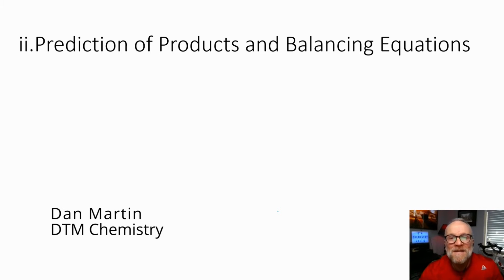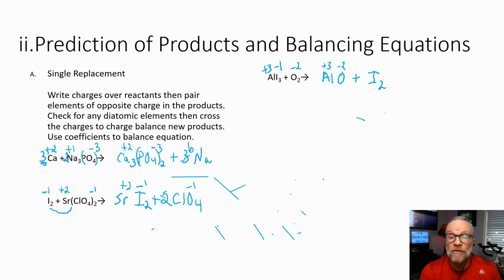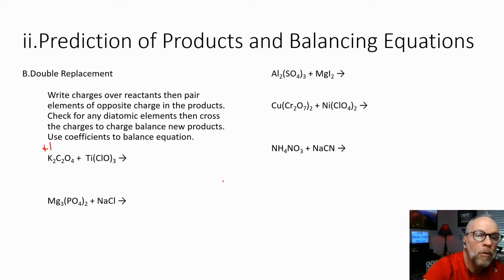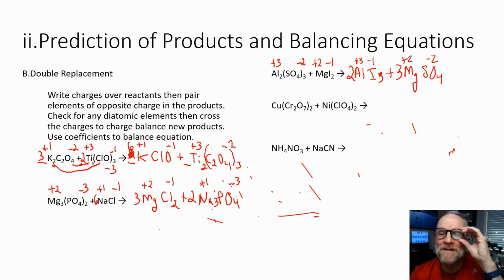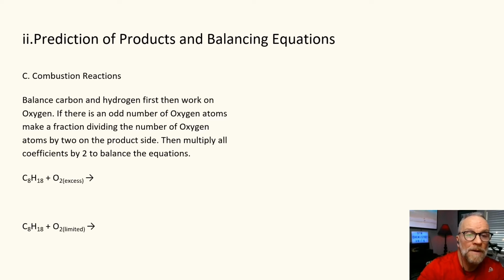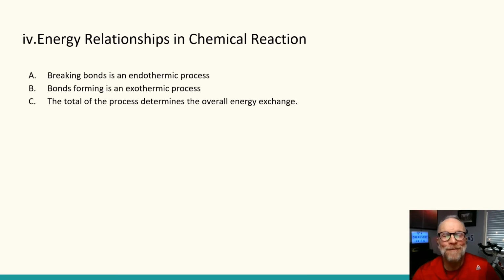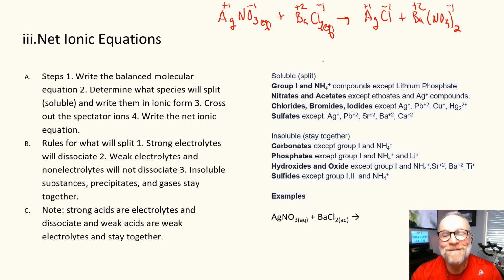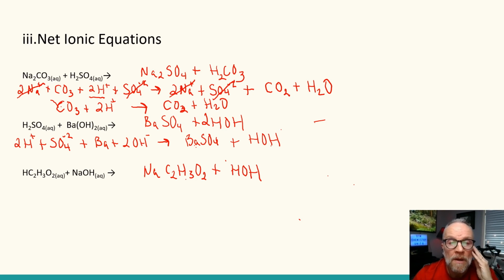Unit 6 Recording 2 Prediction of Products and Balancing Chemical Equations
Predicting products and balancing equations are the topics -time stamps below-
Time Stamps
0:00 – Introduction
0:15 – Predicting product Single Replacement, Single Displacement, Balancing Displacement Reactions
13:04 – Predicting products Single Reactant, Balancing Single Reactant Reactions
14:30 – Predicting products Double Replacement, Double Displacement, Balancing Double Displacement
27:34 – Predicting products in Combustion Reactions, Balancing Combustion Reactions
37:20 - Energy Relationships in Chemical Reactions
40:10 – Net Ionic Equations, Balancing Net Ionic Equation,
54:28 – Conclusions